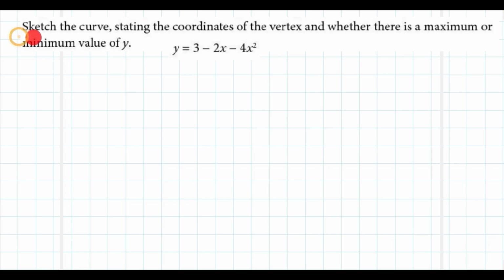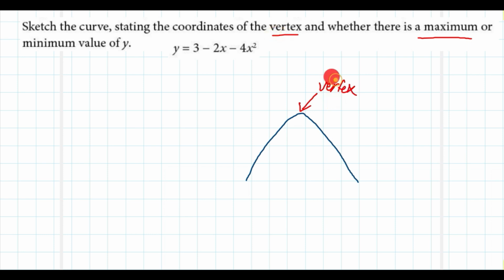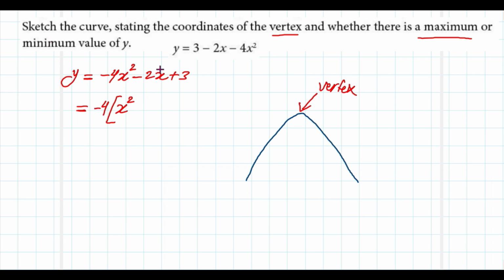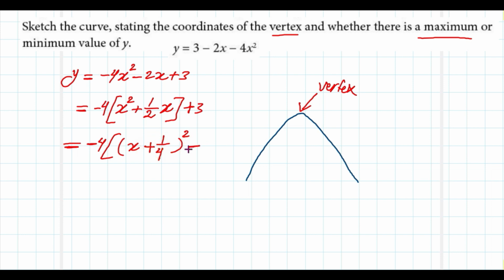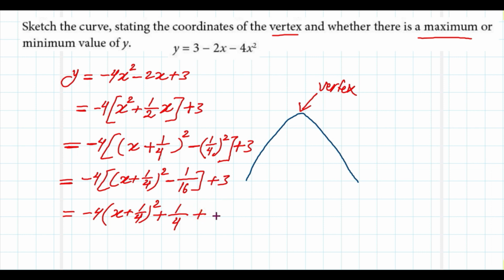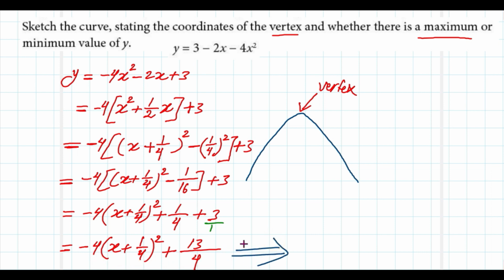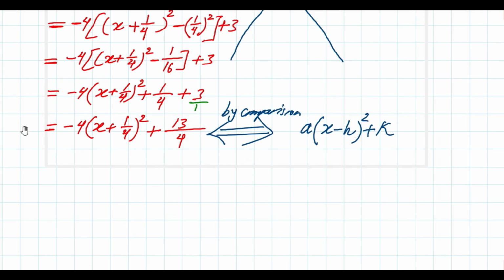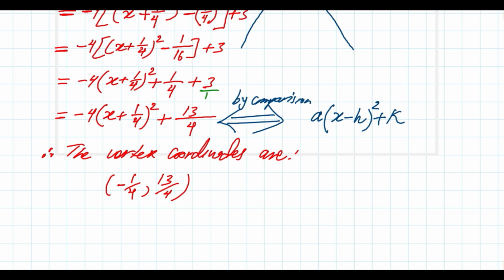Sketch the curve, stating the coordinates of the vertex and whether there is a maximum or minimum y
You will learn how to sketch/plot a quadratic curve easily and define its vertex coordinates followed by recognizing if the vertex presents a minimum or a maximum value and hence finding its value.